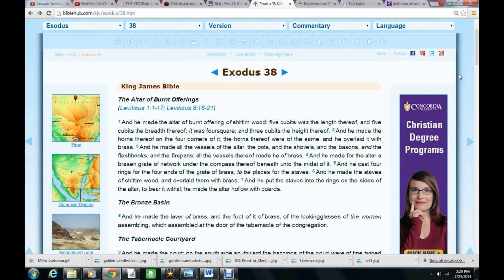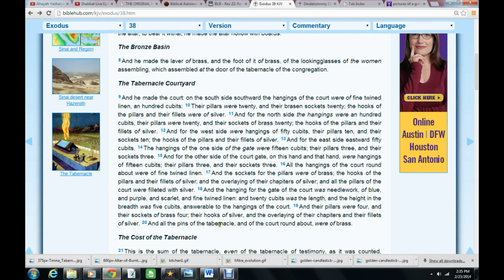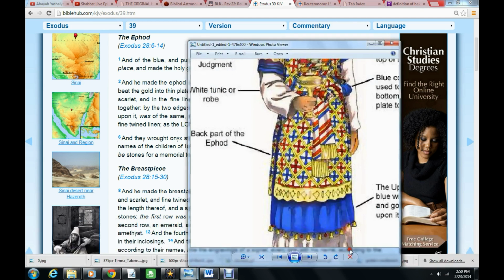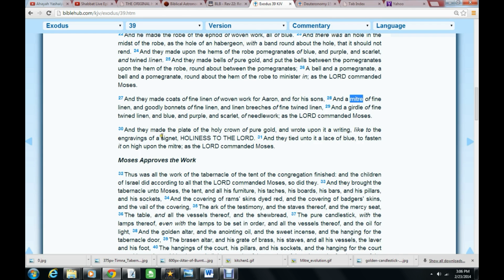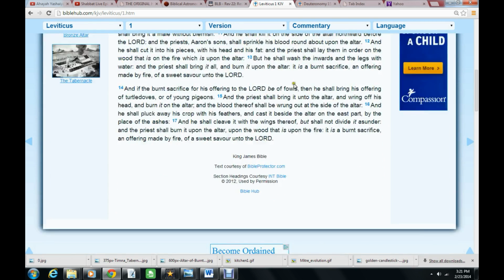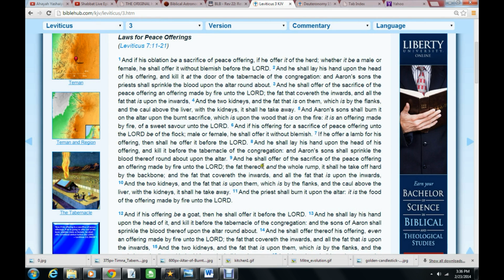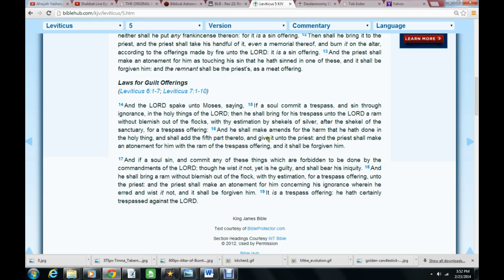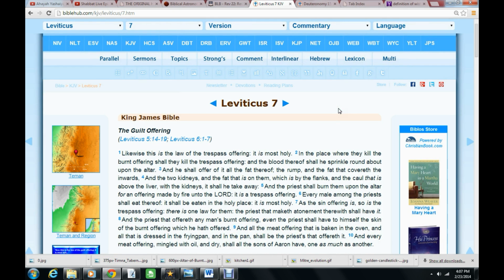(Prt 3 of 6) Restoring Our Ancient Calendar, Time, Sabbaths, Festivals, and Rituals! MUST WATCH